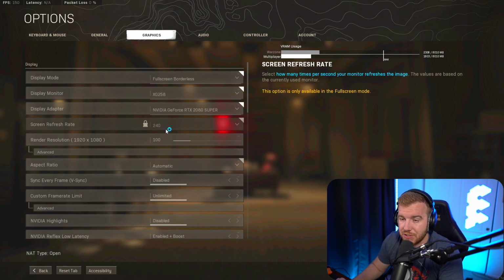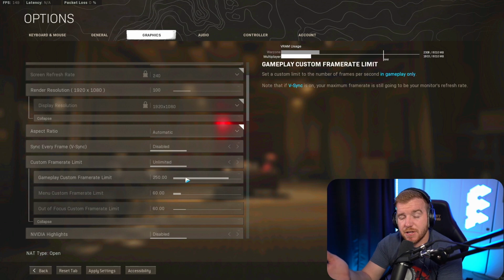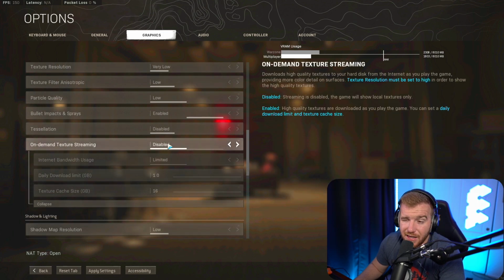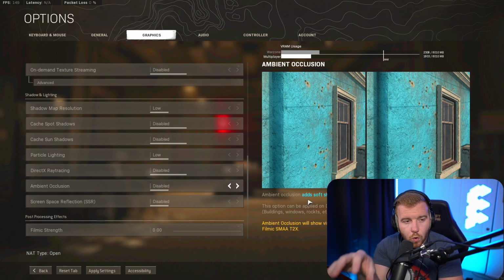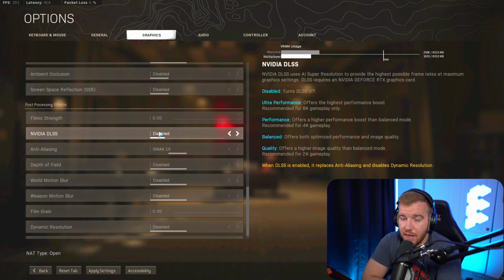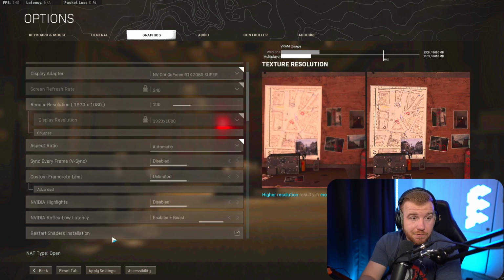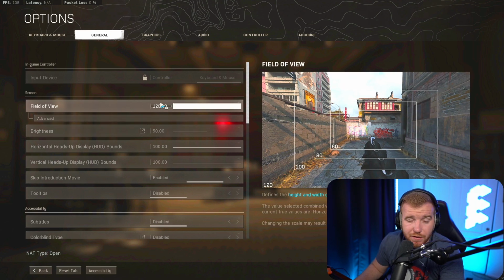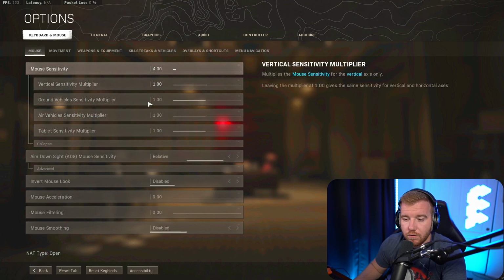The *Best* Warzone Graphic Settings for SEASON 4 of WARZONE! BOOST FPS (Call of Duty Warzone)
Want Notifications? Click the 🔔Bell

My Gear:
G Pro Wireless (Gaming):
Logitech G PRO Keyboard (Gaming):
ASUS 240hz Monitor
Nanoleaf Lights
Yamaha MG10XU Mixer
Elgato 4k60 Pro
Elgato 4k Camera Link
Elgato Stream Deck
Camera: SONY 6300
Lens: Sigma 16mm 1.4
Mic Arm: Rode PSA1
Shure SM7B XLR Dynamic Mic

The *Best* Warzone Graphic Settings for SEASON 4 of WARZONE! (Call of Duty Warzone)